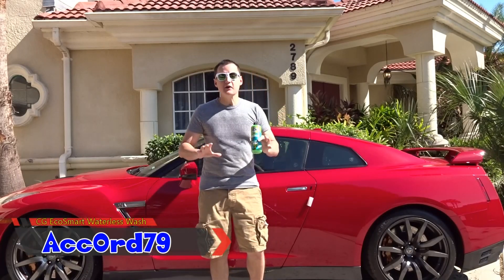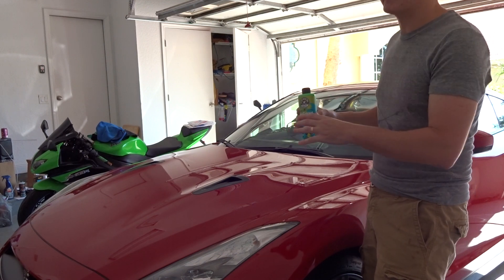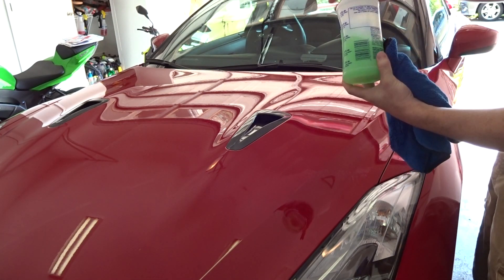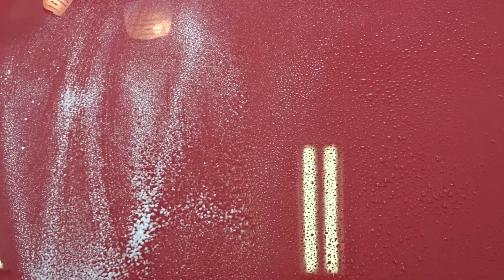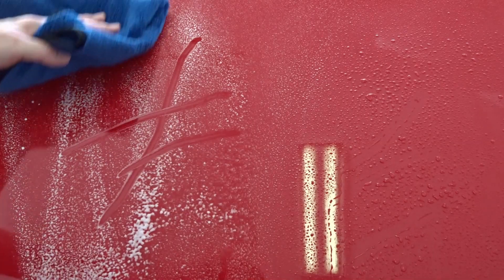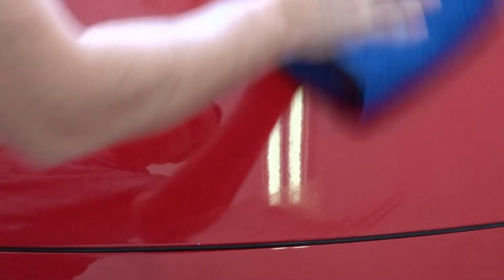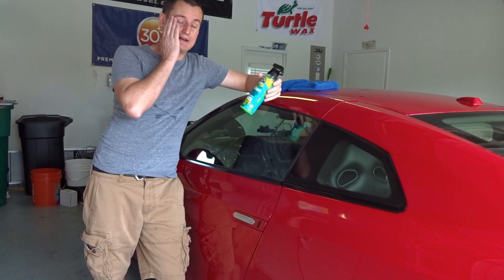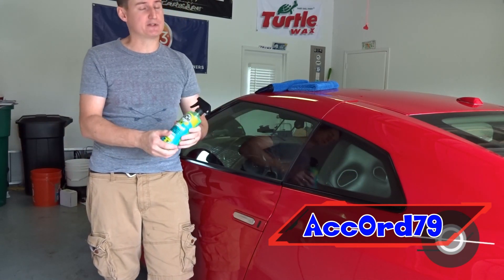Chemical Guys EcoSmart Waterless Wash Review on my Nissan GTR.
Sigh. Just leave me a THUMBS UP for giving you the truth!